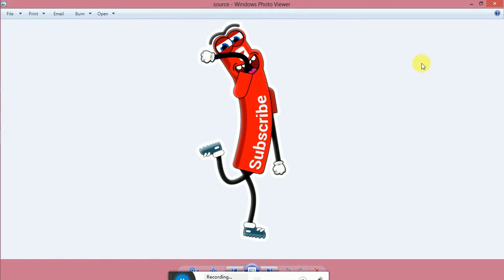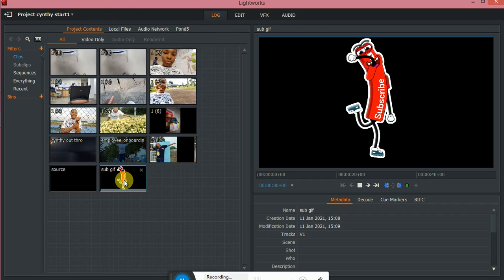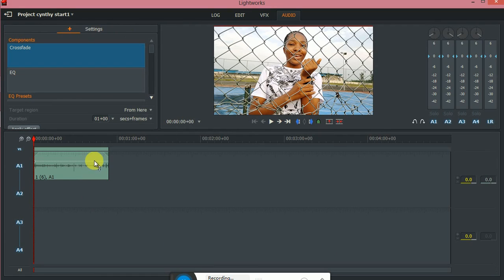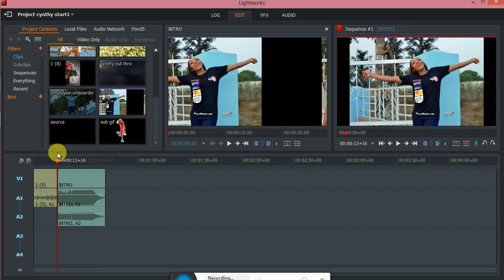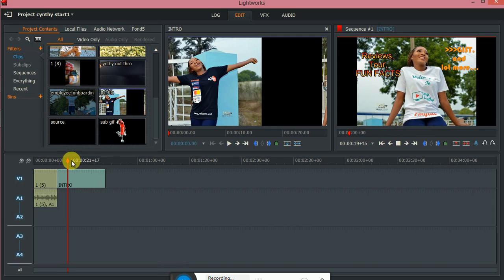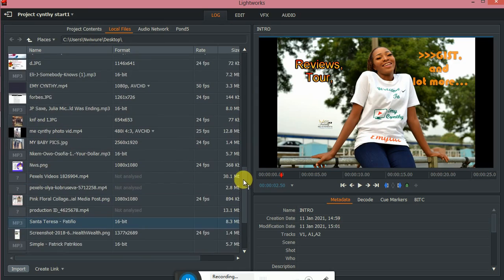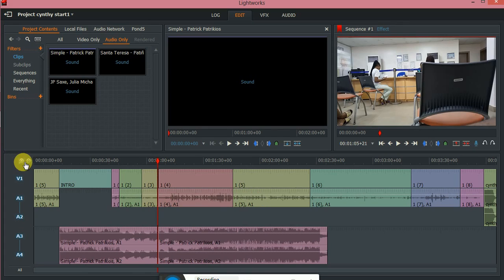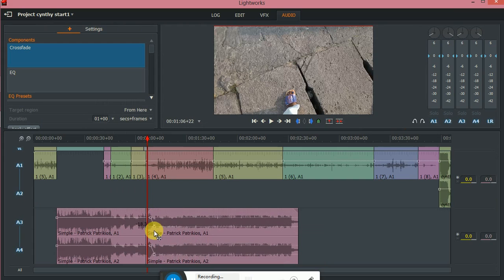lightworks Video editor prt3